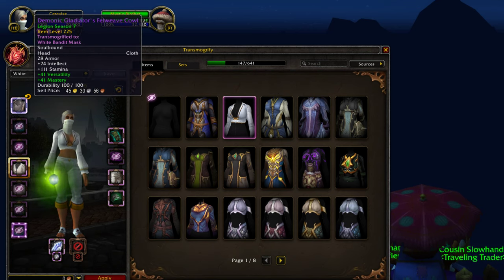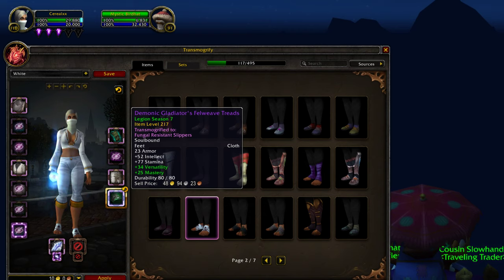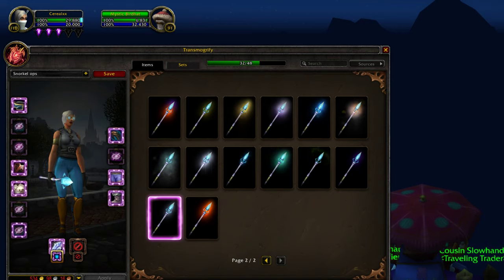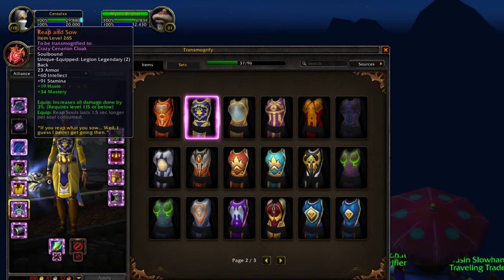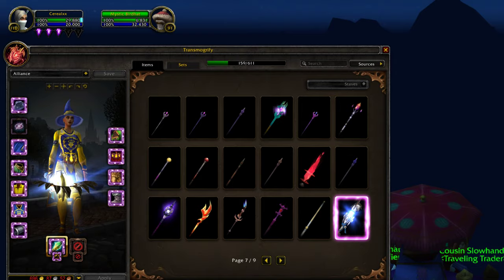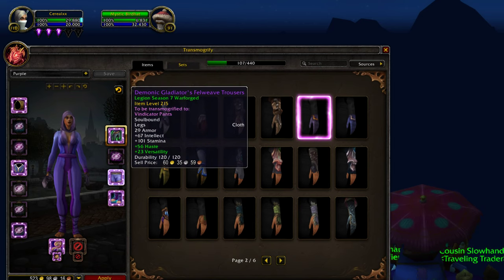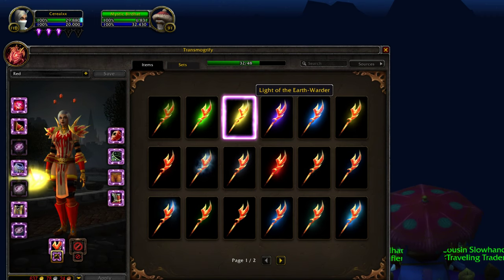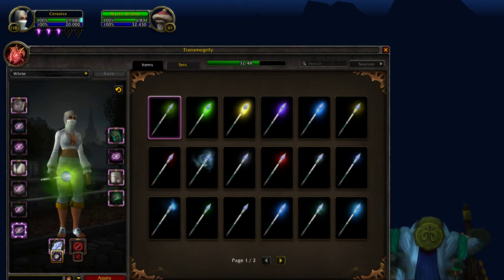5 Warlock Transmogs *TRYHARD!* WoW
Set 1: White
Head: White Bandit Mask
Chest: Buccaneer's Vest
Hands: Windowhanger Wraps
Waist: Hidden
Legs: Aurora Pants
Feet: Fungal Resistant Slippers
Staff: Staff of the Unknown Road
Illusion: Anything

Set 2: Snorkel Ops
Head: Flying Tiger Goggles
Chest: Netherweave Tunic
Shirt: Neophyte's Shirt
Hands: Mystral Handwraps
Legs: Azure Silk Pants
Feet: Veteran's Silk Footguards
Weapon: Hydrocane
Illusion: Anything

Set 3: Alliance
Head: Sorcerer Hat
Cloak: Crazy Cenarion Cloak
Chest: Fireheart Chestpiece
Shirt: Bright Yellow Shirt
Tabard: Stormwind Tabard
Wrist: Replica Sergeant Major's Silk Cuffs
Hands: Night Dreamer H

I was actually 2500 on a monk and only 2300 on my warlock but these are my personal favorite warlock transmogs that are not pvp elite sets... these sets are all still obtainable in the game, 2 of the sets obtain gear pieces that require 1800+ rating in rated battlegrounds to purchase.

REPLICA GEAR - 1800+ Rating in Rated Battlegrounds

2500+ Rated Warlock Transmogs *TRYHARD!*